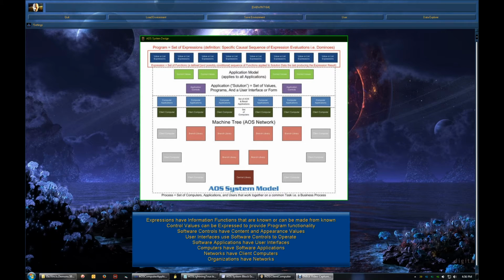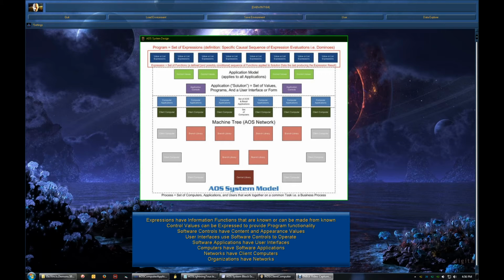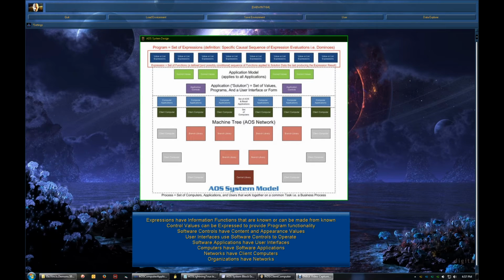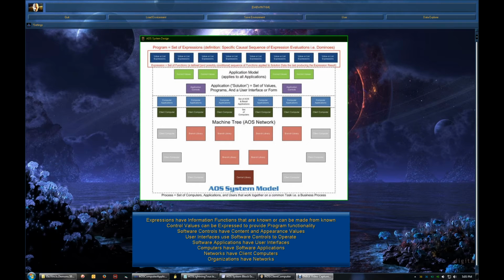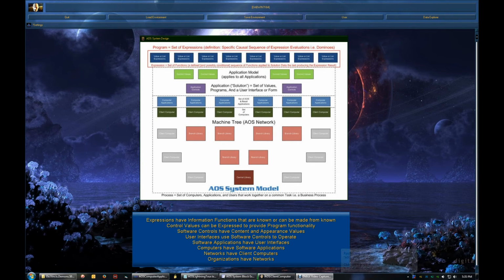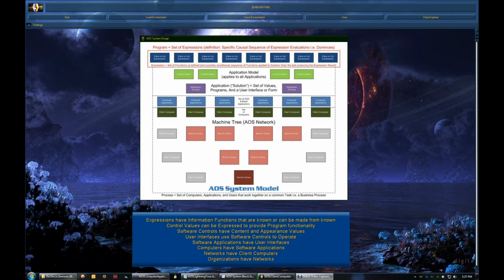AOS Overview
This video looks at AOS from a System vantage point and exposes the nature of Software Applications as being simply the Expressions that respond to and result in Interface Control changes.